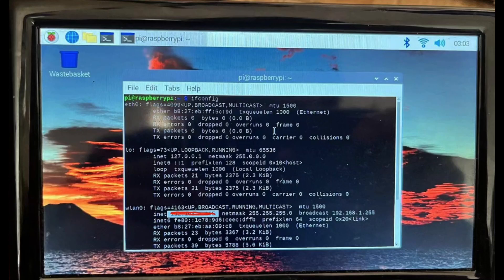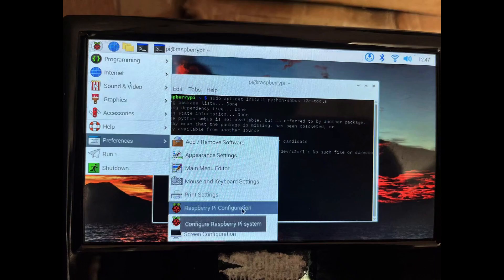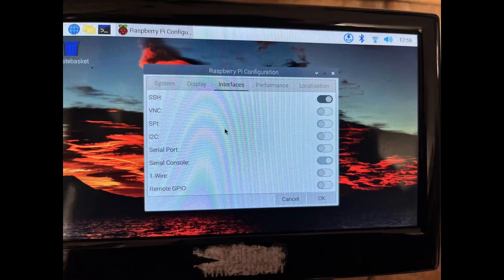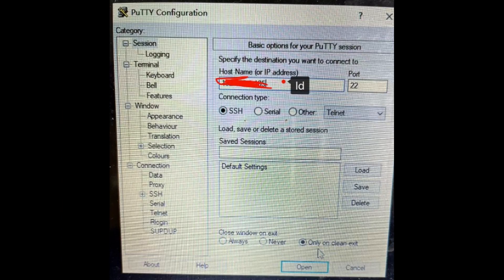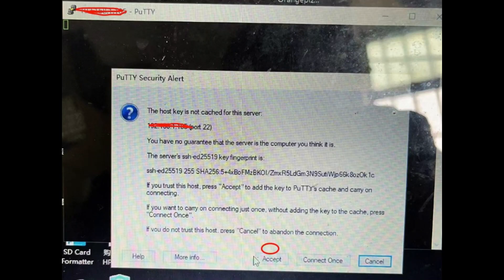How to Use Putty to SSH on Raspberry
raspberry pi command
# SSH # Putty
Putty configuration software download

00:00-00:11.69 use command find the board IP address
00:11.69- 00:19.18 find the raspberry pi configuration menu
         00:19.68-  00:22.30  allow the ssh
00:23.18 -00:29.68 put IP address on Putty also
00:30.28-0:34 accept then setting